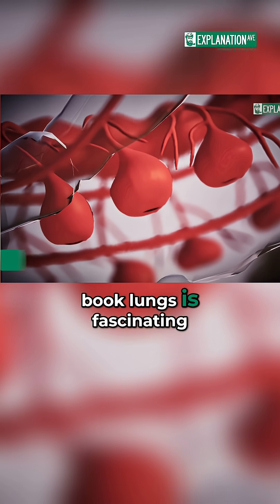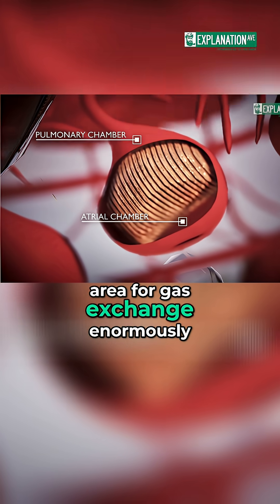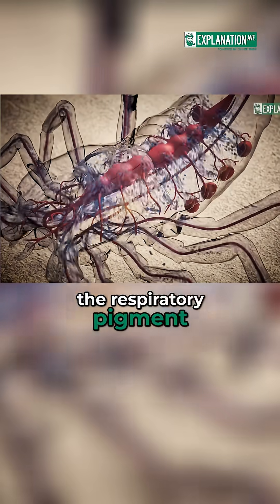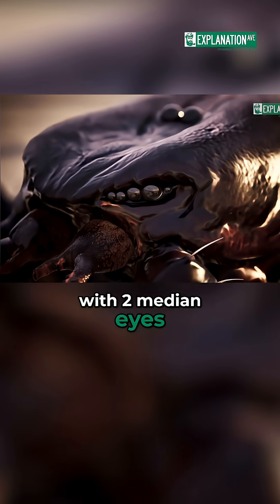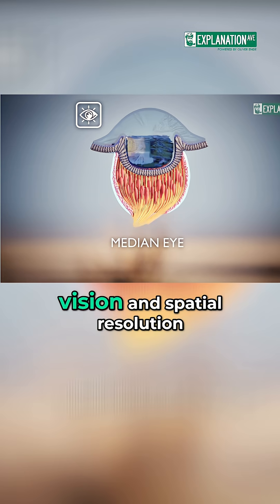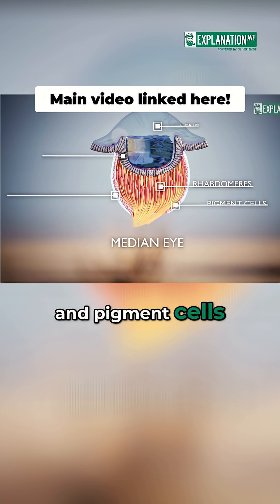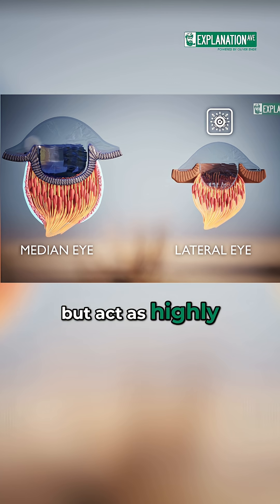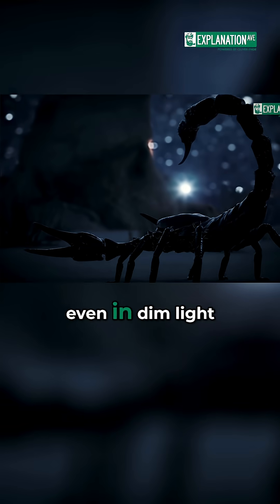Scorpion's Amazing Lungs and Eyes: A Deep Dive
Discover the secrets of scorpion anatomy! Its unique book lungs maximize gas exchange with folded leaflets. Learn about indigo-colored haemolymph and the fascinating arrangement of median and lateral eyes for enhanced vision in dim light.